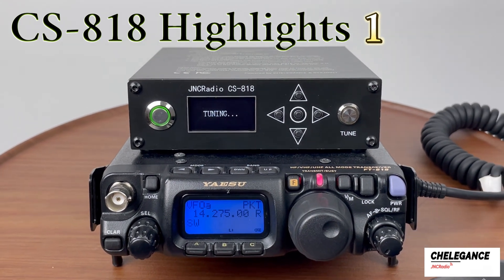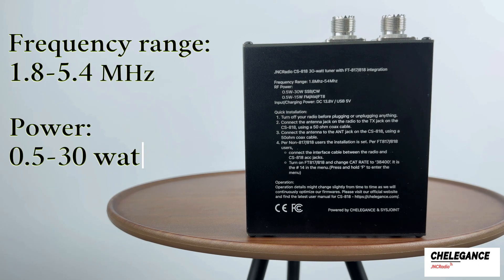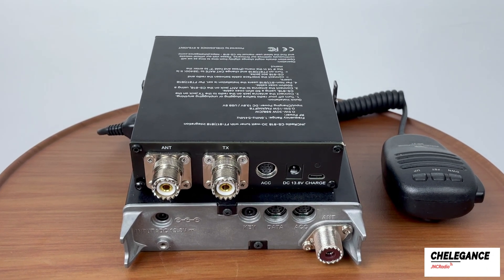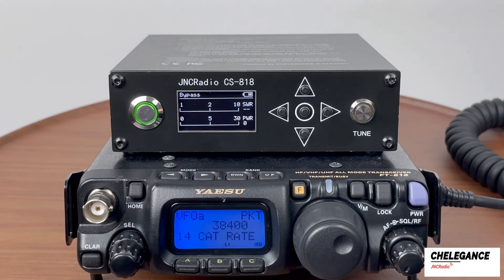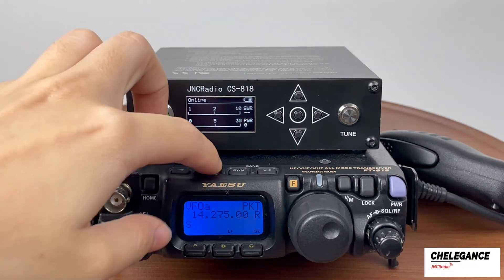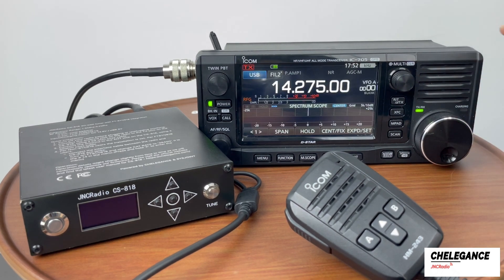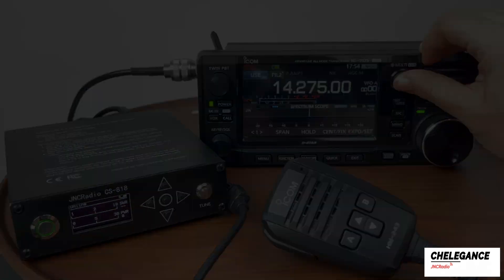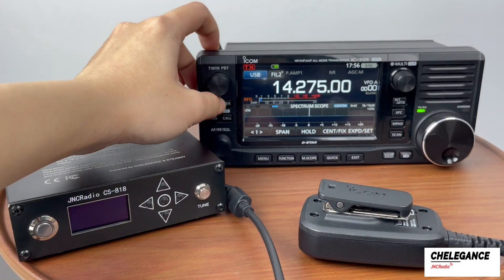CS-818 ANT TUNER All Mode Operation Demo(with Yaesu FT-818 and ICOM IC-705 RADIO)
JNCRadio CS-818 is an antenna tuner, operates on 1.8-54MHz, 0.5-30-Watt. With Yaesu FT-818/817 integration, it controls the tuning process for FT-818/817 with the CAT cable supplied with the unit. For other radios, CS-818 is used as a regular tuner(make sure you do not operate more than its maximum power limit).
CS-818 features a 1.3” OLED display indicating the SWR and Power input readings. That means it can be used not only as a tuner but also as a SWR meter, and a Power meter.
With its compact size(145mm x 115mm x 36mm, 0.5kg) and 50 hours battery life, CS-818 perfectly fits into QRP and portable usage though!